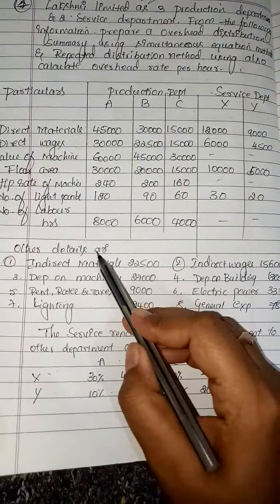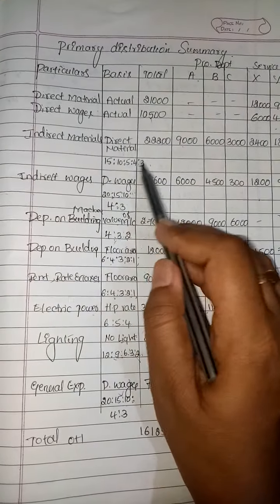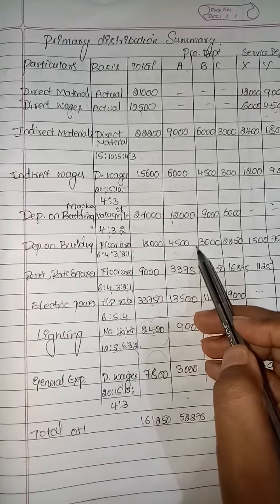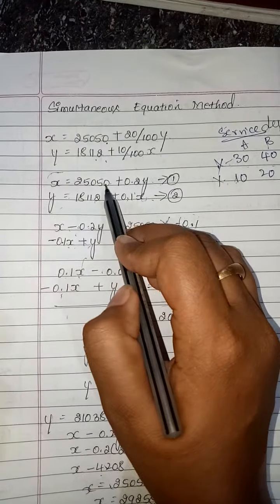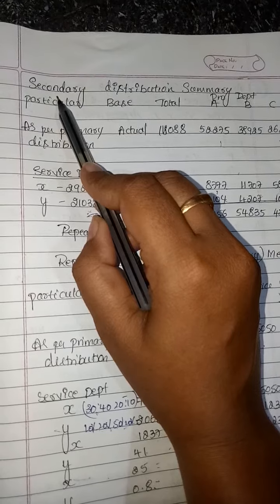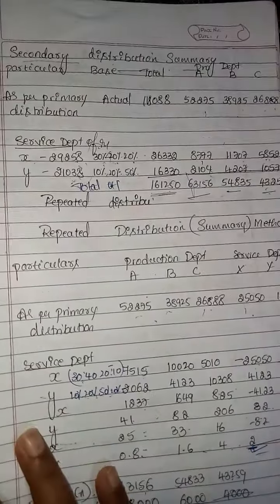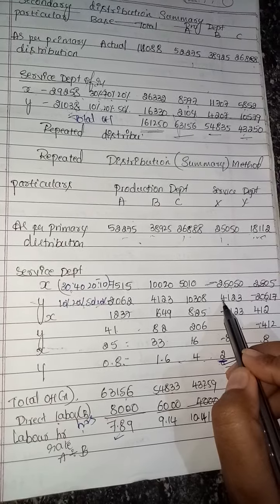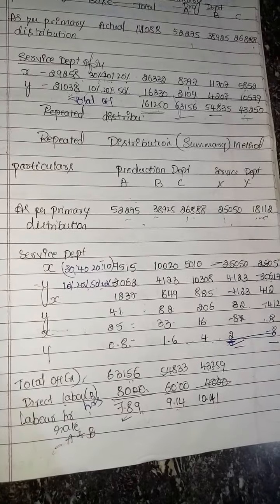Overhead cost control part 4